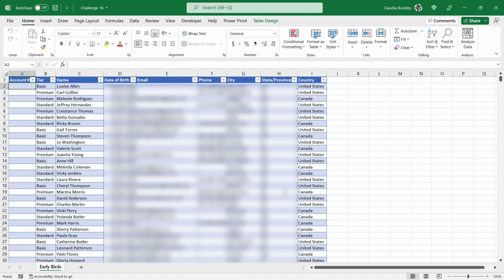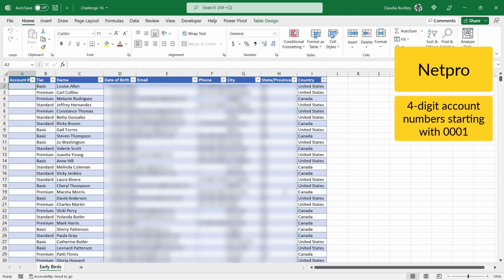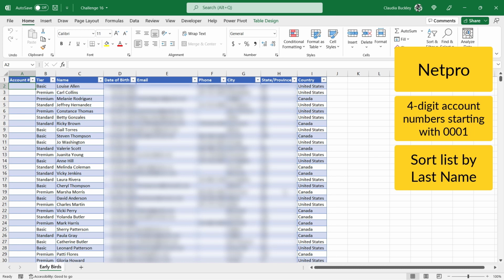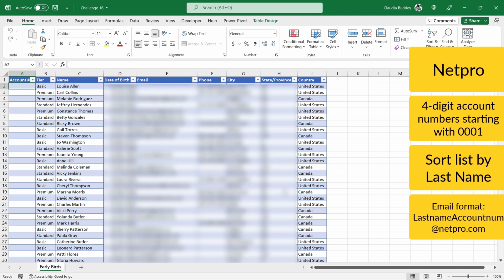GoSkills Excel Challenge 16 - May 2022 - Techniques for Manipulating Text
How good are you at getting text to do exactly what you want in Excel?🤔

Show off your skills with Excel expert Claudia Buckley in this month's challenge. To get started, download the data file

This challenge involves sorting text by non-leading characters, creating value-dependent text strings, and generating sequential numbers. There are complex ways of solving this challenge and simple ways. We have a preference for simplicity😊.

Share your solution ideas with other Excel-heads in our custom Slack channel!

Check out the associated Excel course to continue boosting your Excel wizardry skills